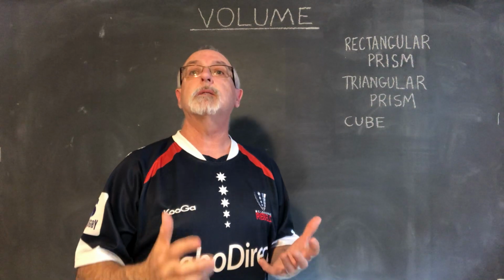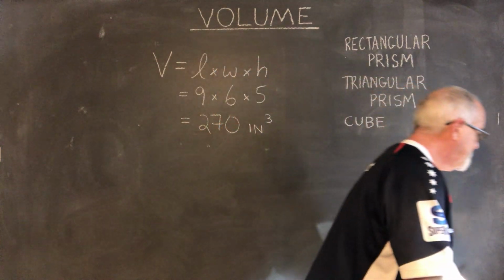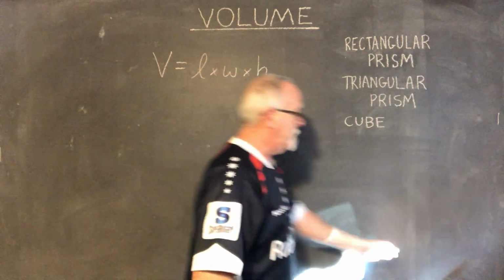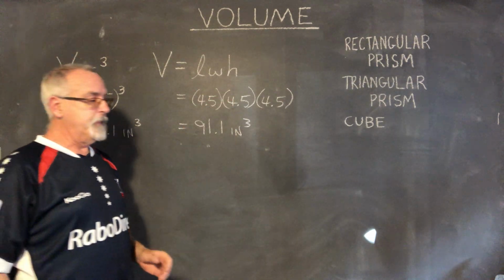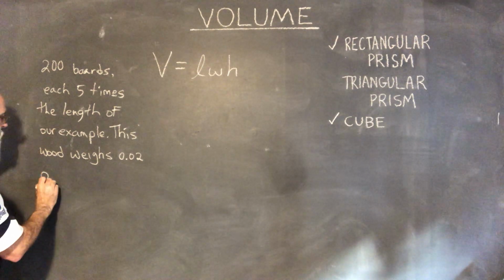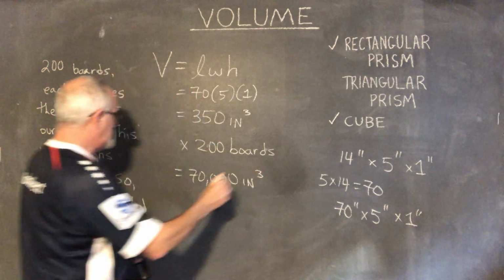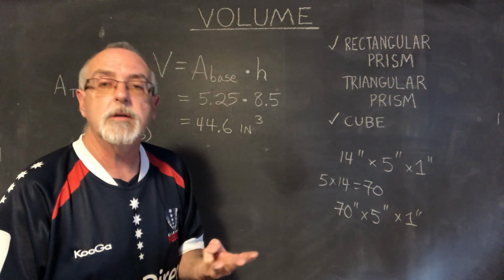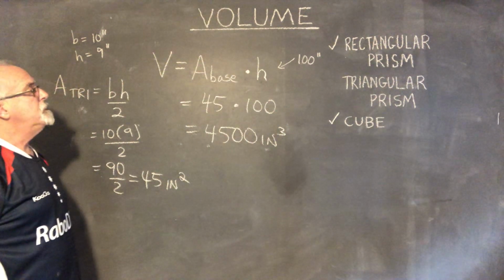Volume Lesson 1